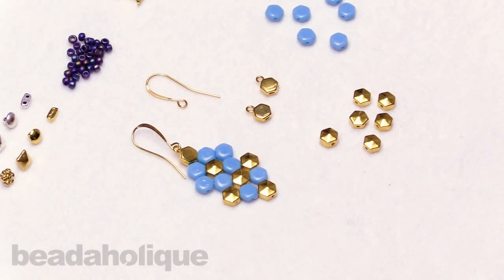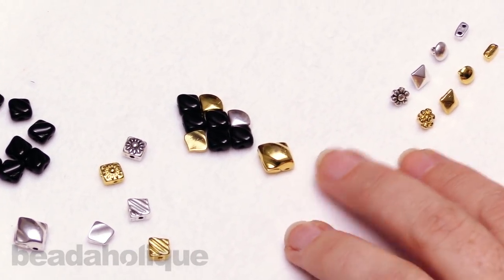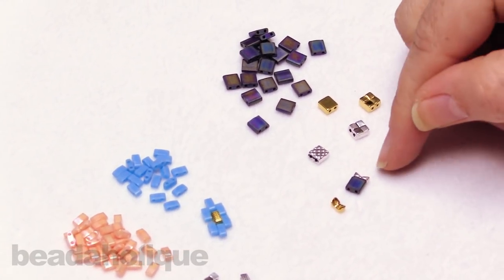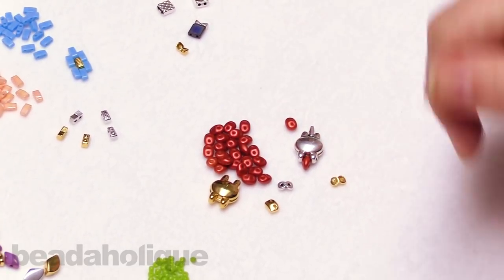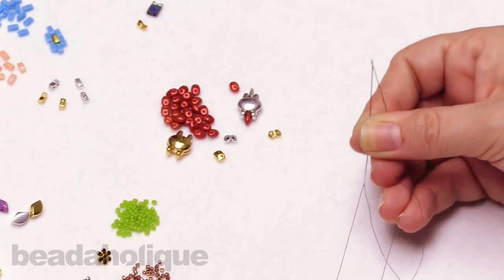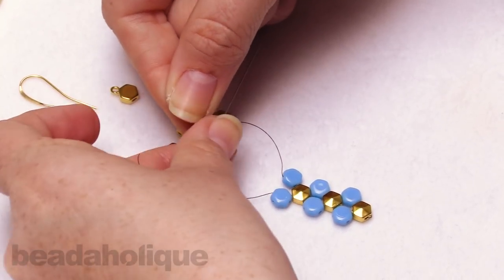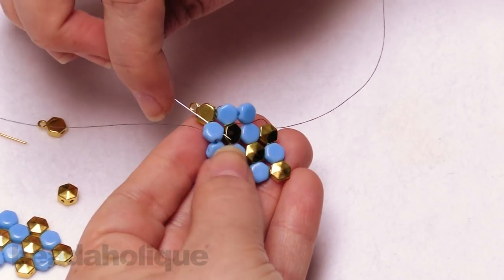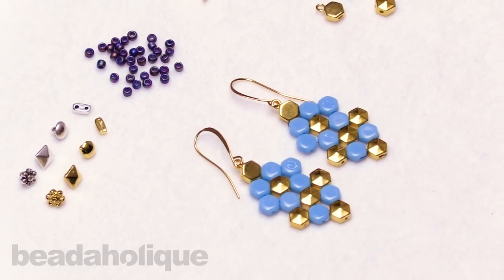How to Use Cymbal Bead Substitutes and Side Beads in Bead Weaving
- In this video you will see how to use the Cymbal bead substitutes and side beads in your bead weaving projects.  You will learn how to construct the Ithaca Earrings using the 2-hole Hexagon Honeycomb beads.

Related Project:

Ithaca Earrings
Project E2272

Cymbal Bead Substitute for Honeycomb Beads, Maragas, Hexagon, Loop 6mm, 4 Pieces, 24K Gold Plt
SKU: BMB-0021

Cymbal Bead Substitute for Honeycomb Beads, Galini, 2-Hole Hexagon 6mm, 12 Pieces, 24K Gold Plated
SKU: BMB-0017

Czech Glass Honeycomb Beads, 2-Hole Hexagon 6mm, 30 Pieces, Opaque Turquoise Blue
SKU: BCH-160

FireLine Braided Beading Thread, 6lb Test and 0.006"" Thick, 15 Yard Mini Spool, Crystal Clear
SKU: XCR-1288

22K Gold Plated Long Elegant Earring Hooks 25mm (50)
SKU: FEA-3030

FireLine Braided Beading Thread, 6lb Test and 0.006"" Thick, 15 Yard Mini Spool, Smoke Gray
SKU: XCR-1289

Tulip Premium Scissors, Gold Handle 5 Inch, 1 Pair
SKU: XTL-0373

The Beadsmith Ultra Thread Zap, Battery Operated Thread Trimmer, 1 Piece
SKU: XTL-0117

Final Sale - Cymbal Side Bead for Silky Beads, Kardiani, Scallop Shaped 8x6.5mm,12 Pieces, 24K Gold Plated
SKU: BMB-0045

Final Sale - Cymbal Bead Substitute for Tila Beads, Parasporos, 2-Hole Beaded Square 5mm, 10 Pc, 24K Gold Plated
SKU: BMB-0053

Final Sale - Cymbal Bead Substitute for 8/0 Round Beads, Vigla, Pyramid Stud Shape, Shank, 4 Pc, 24K Gold Plated
SKU: BMB-0035

Cymbal Bead Substitute for 8/0 Round Beads, Vai, Bar Shaped, 12 Pieces, 24K Gold Plated
SKU: BMB-0033

Cymbal Bead Substitute for Honeycomb Beads, Stelida, 2-Hole Hexagon, Flower, 10 Pc, 24K Gold Plated
SKU: BMB-0019

Cymbal Bead Substitute for Honeycomb, Galini, 2-Hole Hexagon 6mm, 12 Pc, Antiqued Silver Plated
SKU: BMB-0018

Final Sale - Cymbal Bead Substitute for 8/0 Round Beads, Kymo, Round Stud, 4 Pieces, Antiqued Silver Plated
SKU: BMB-0032

Cymbal Bead Substitute for Tila Beads, Parasporos, 2-Hole Beaded Square 5mm, 10 Pieces, Antiqued Silver Plated
SKU: BMB-0054 (Discontinued)

Cymbal Bead Substitute for Half Tila Beads, Marathi, 2-Hole Beaded Rectangle 5x2.3mm, 12 Pieces, 24K Gold Plated
SKU: BMB-0027 (Discontinued)

Cymbal Bead Substitute for GemDuo Beads, Plaka, 2-Hole Diamond Shaped w/ Cross Hatch Pattern 8x5mm, 12 Pcs, Gold Plated
SKU: BMB-0013 (Discontinued)

Cymbal Bead Substitute for Half Tila Beads, Klouvas, 2-Hole Rectangle 5x2.3mm, 12 Pieces, Antiqued Silver Plated
SKU: BMB-0024 (Discontinued)